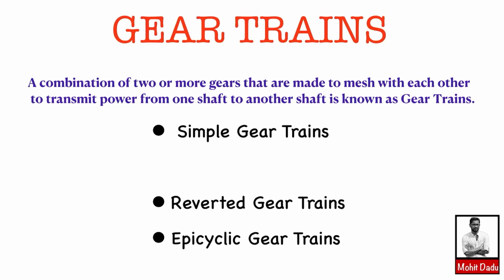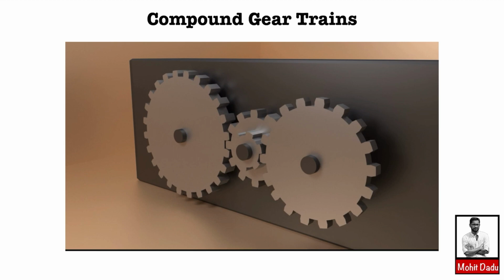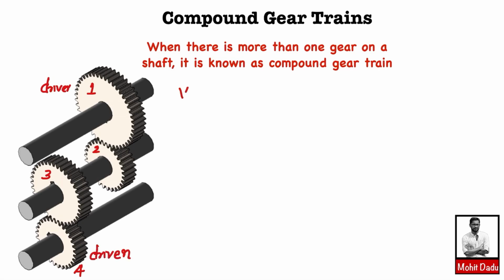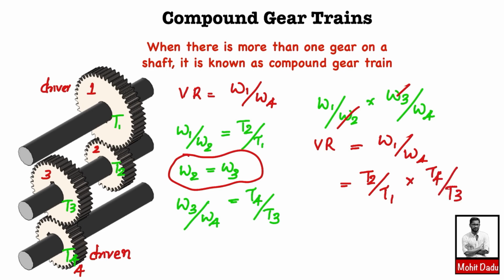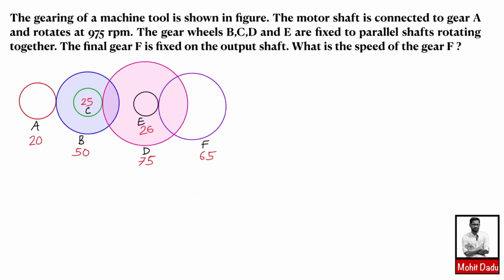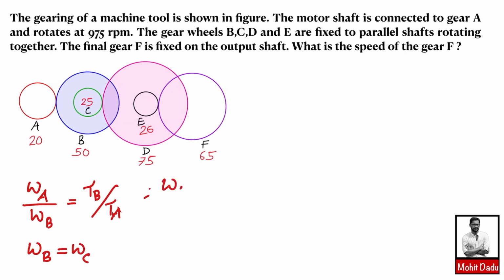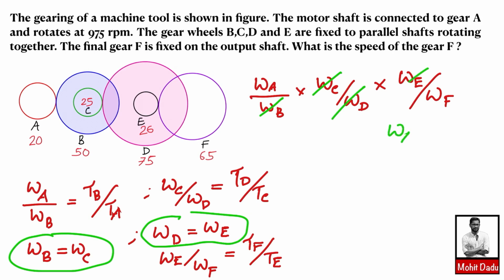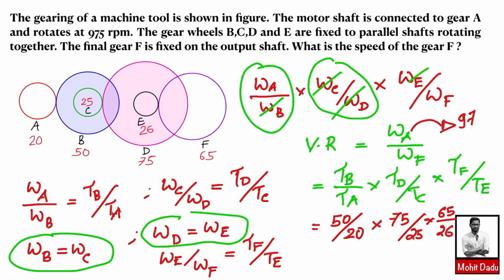Gear Trains - Compound Gear train